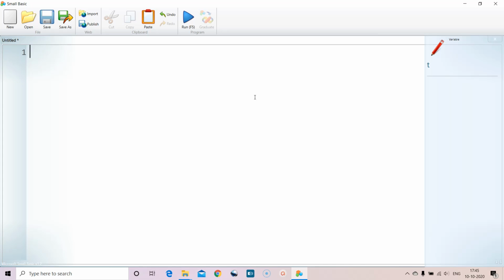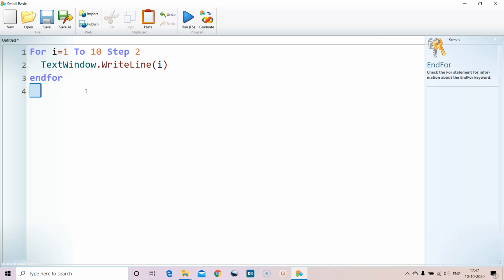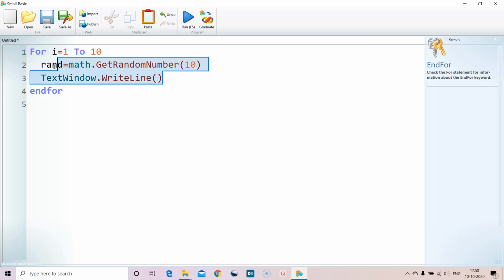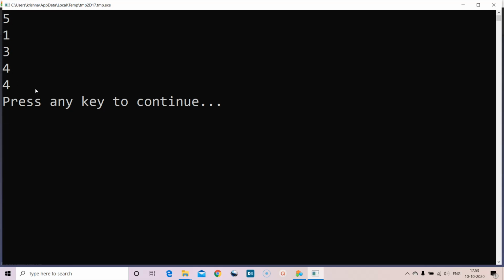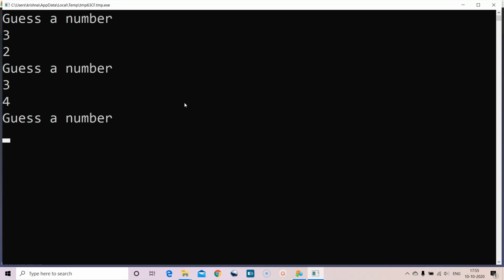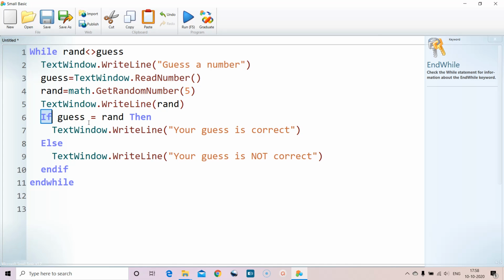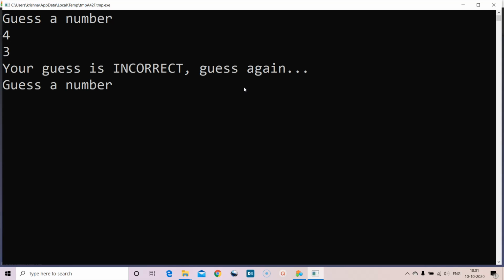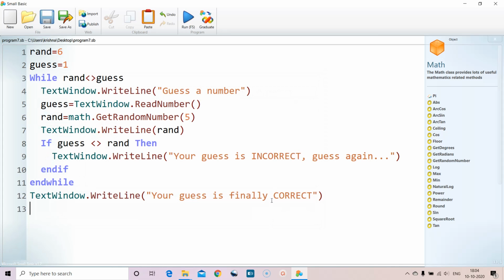Small Basic Coding Tutorial : FOR Vs WHILE loop